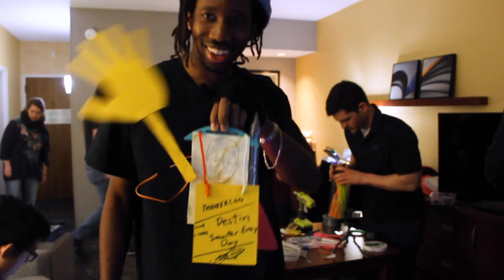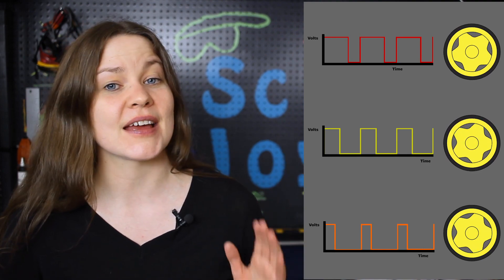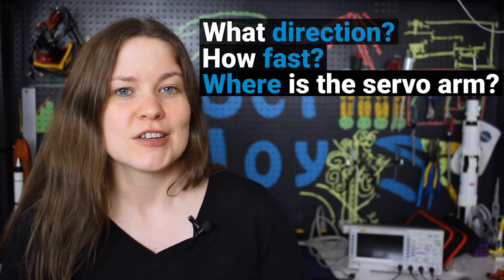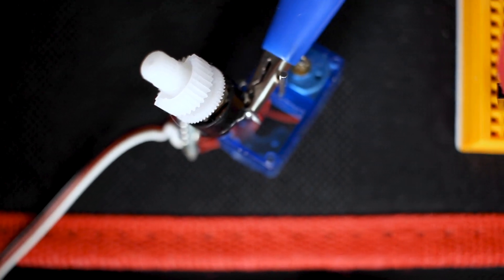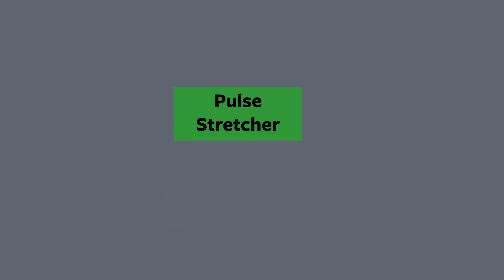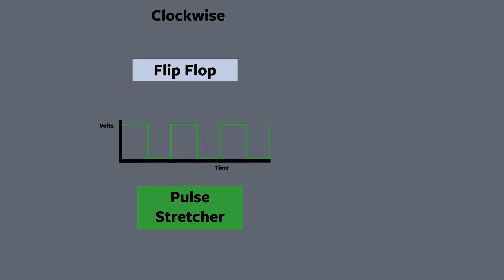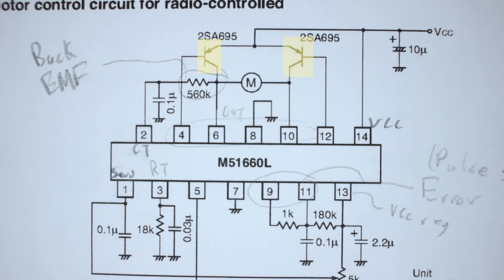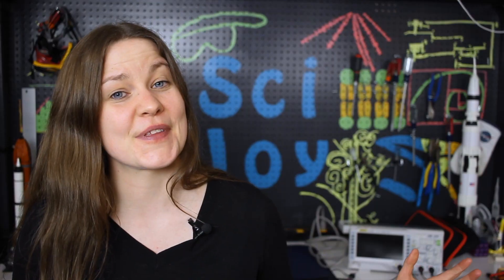How do servo motors work? | Teardown and explanation beyond the pulse.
I did a teardown of a servo motor to see what it is made of and how it works. Inside the casing is the DC motor, gears, a potentiometer, and an integrated chip.

I couldn't find great data sheets for the chips in my particular hobby servos. Instead, I looked up some popular RC servo chips. They all seem to have the same basic components - a potentiometer hooked to a voltage regulator and one shot generator, which converts position of the armature to a PWM pulse. This PWM pulse is compared to the original one sent by the microcontroller. This logic board finds the difference between the pulses, which is called the error. The magnitude of the error is sent to a pulse stretcher and the direction of the error is send to a flip flop to be stored as a high or low. The magnitude of the error is stretched out by the pulse stretcher. Then both parts of the error are sent to the output driver, which is probably an h-bridge. Most servos are 50HZ, which means this control loop is happening 50 times every second until the error is "zero". The dead band for the pulse stretcher sets a minimum pulse length that it will stretch. Anything below this limit is considered zero error.

There is also a resistor goes between the IC and the motor. The back EMF from the motor is used to dampen the control loop. I didn't feel like I could explain this well enough so I left that out of the video.

Let us know what you are building and have a wonderful day!

Servo chip part numbers:
KC5188 -- The chip on one of my servos
NE544
Mitsubishi M51660L

References:
-Build Your Own Quadcopter: Power Up Your Designs with the Parallax Elev-8by Donald Norris (Chapter 7)
-Analog Circuit Design Volume 2 by Jim Williams; Bob Dobkin (Chapter for pulse stretcher)
-DC Servos: Application and Design with MATLAB by Stephen M. Tobin (Appendix)
-Modern Control Engineering by Katsuhiko Ogata (read but too advanced for this video. A servo is actually a control loop where you are minimizing error over time)
-Practical Electronics for Inventors by Simon Monk and Paul Scherz (amazing book!)